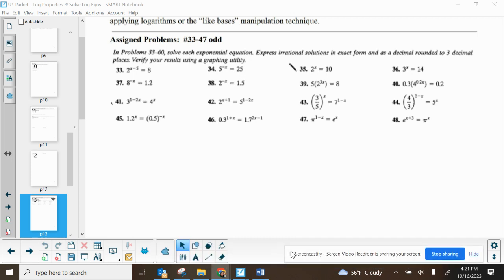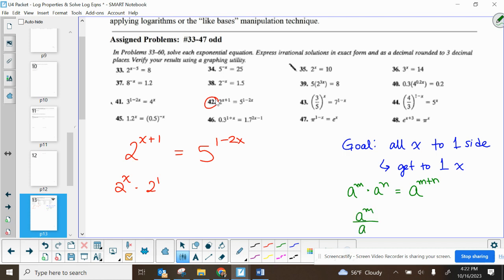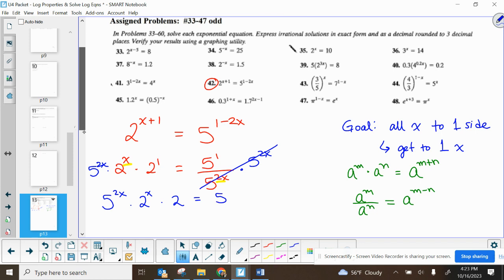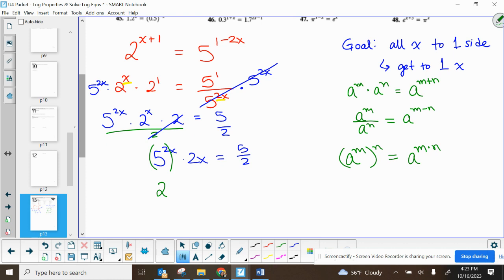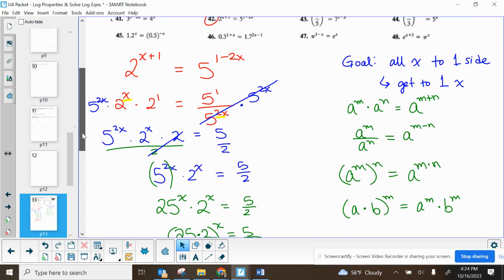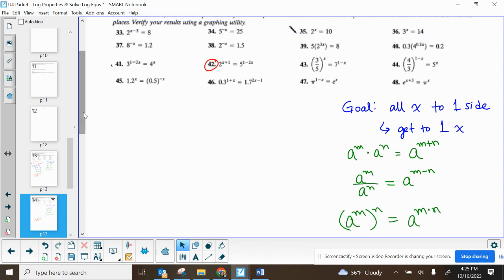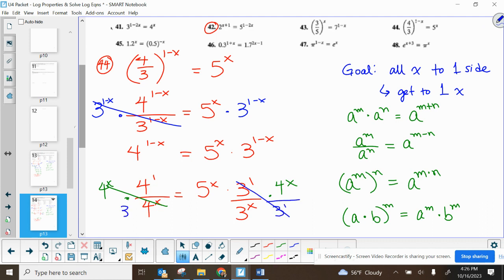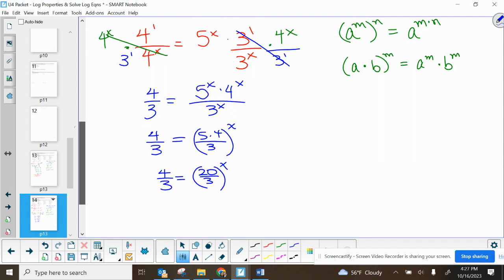Solve Log Eqns UNLIKE Bases - Magic